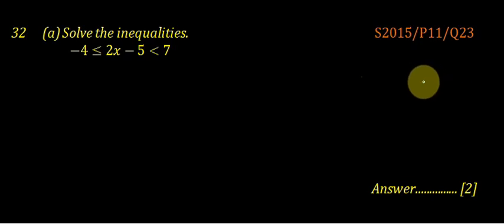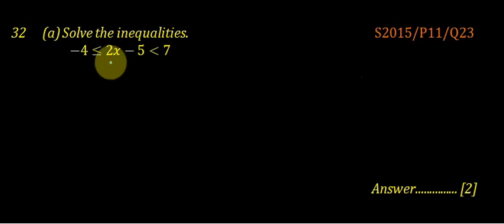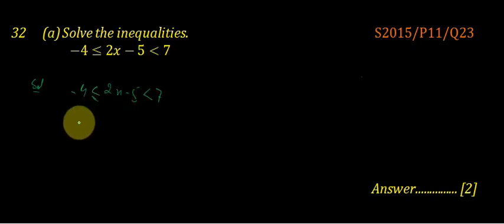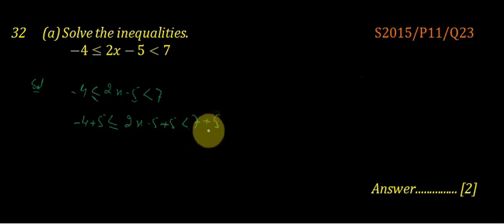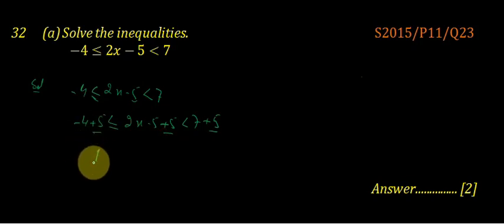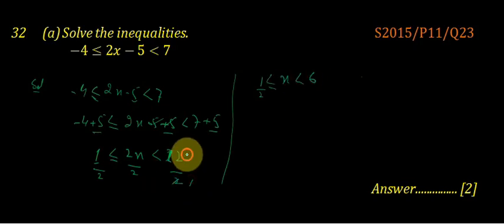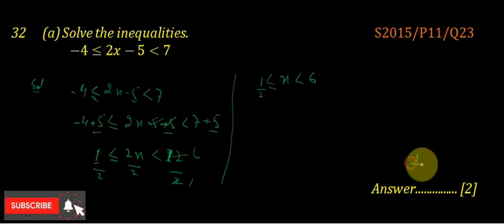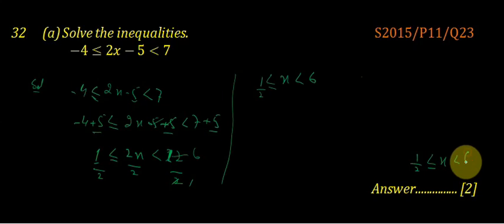Q 32 S2015/P11/Q23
Solve the inequalities.
-4 2x -57